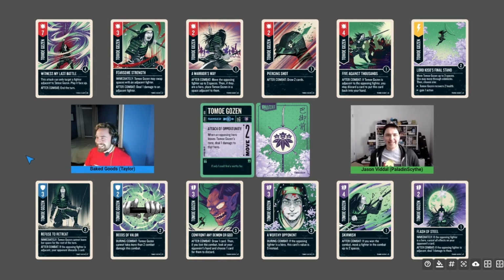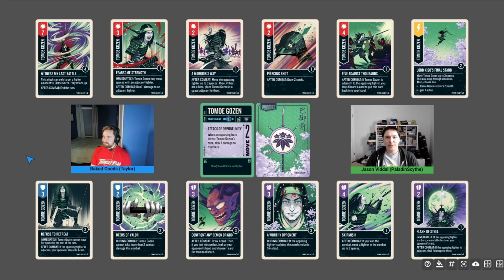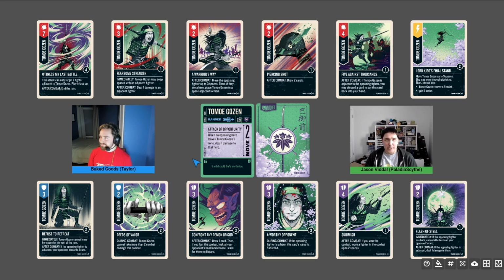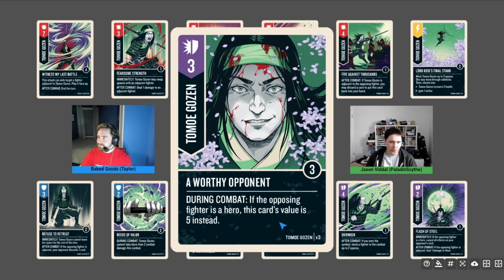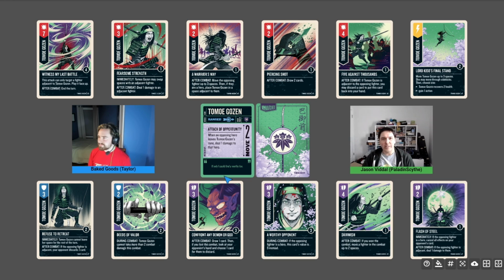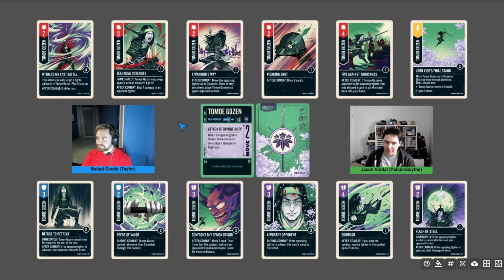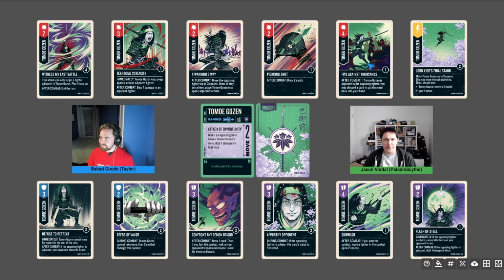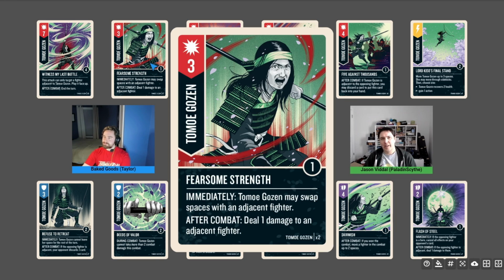Tomoe Gozen / Jason Viddal [Designer Interview]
Welcome to the third DESIGNER INTERVIEW! The newest Unmatched Set, Sun's Origin, features a pair of heroes that were runner ups in Restoration Games’ Deck Design Contest. These heroes were originally designed by two non-designer fans of the game, and with the support, knowledge and guidance of the team at RG, they are now fully refined and published heroes!

This week I will be exploring the overall design process of these decks from the people who know it best: the wonderful creators!
Jason Viddal and Zack Mader designed Tomoe and Oda respectively, and I was extremely lucky to get the opportunity to sit down with each of them and pick their brains for a while about their decks, Unmatched, and their personal experiences with gaming and design. These were fascinating interviews of two amazing and creative people, and I hope that everyone watching can learn something new today.

This episode features my interview with Jason about Tomoe Gozen

Also I try to respond to every single comment so please feel free to start a conversation or just say hi!